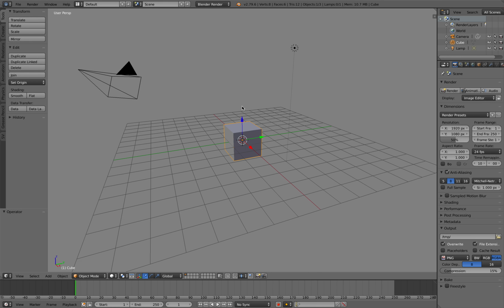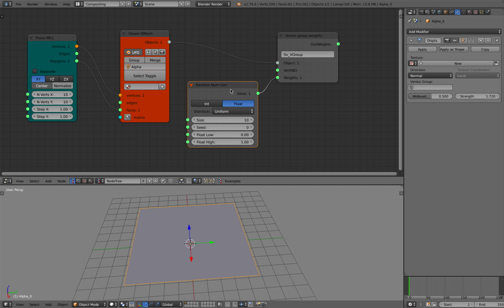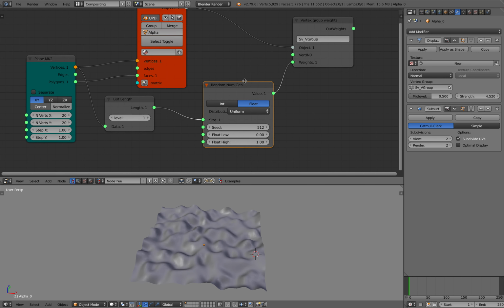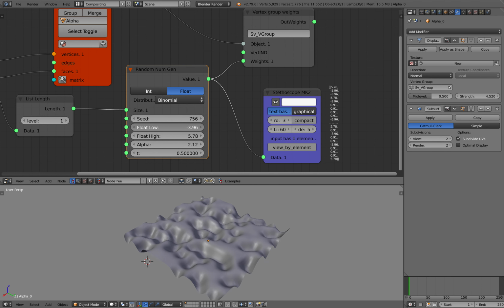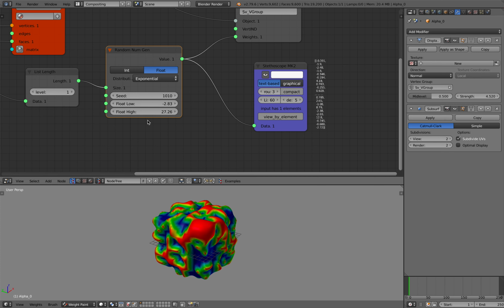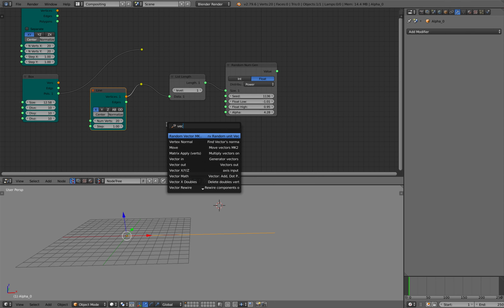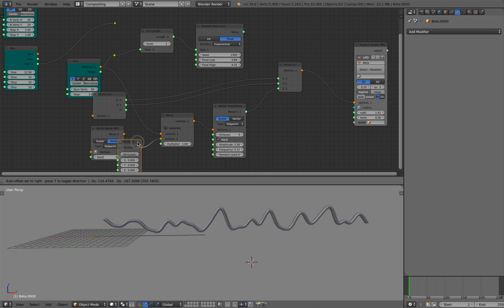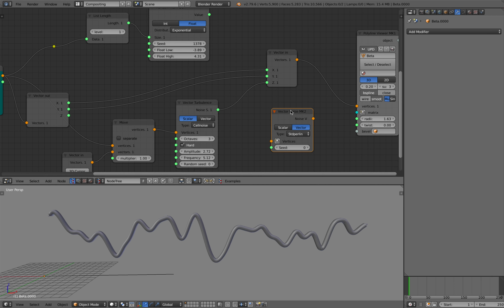LIVENODING 1115 / SV Visualizing Random Number using Nodes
In this episode, I am exploring some distribution algorithm options give from SV Random Number Generator node.

I am transferring the random values as displacement WEIGHT in this video and also as value for Line Vector.